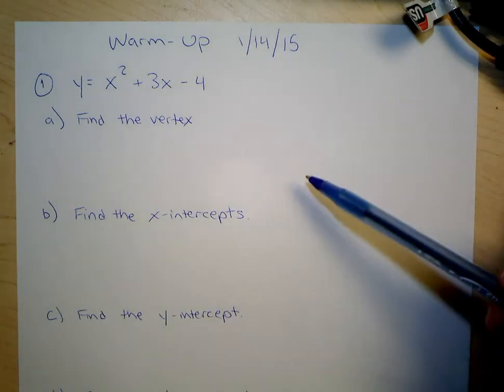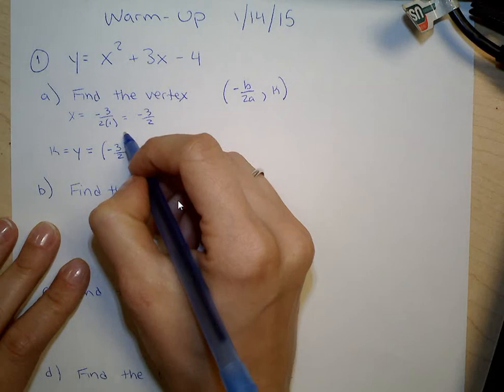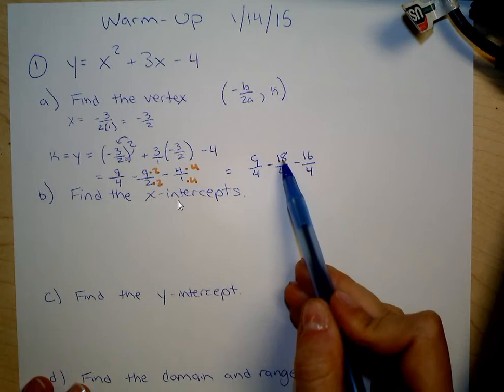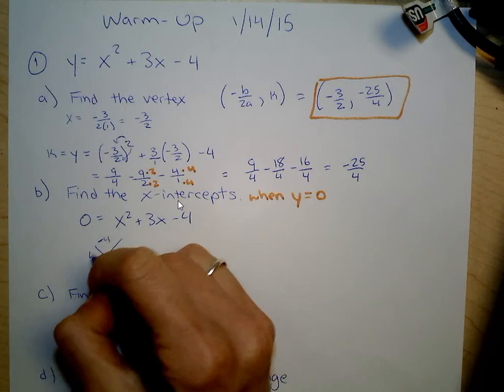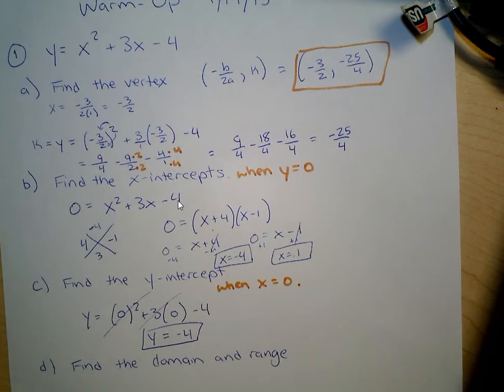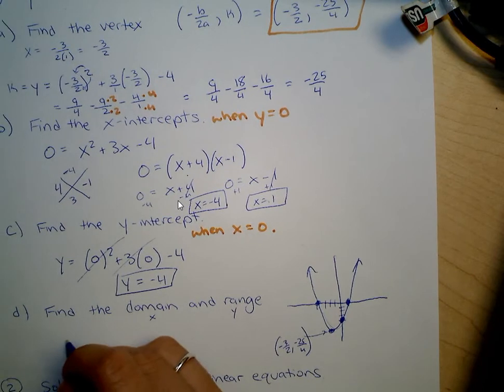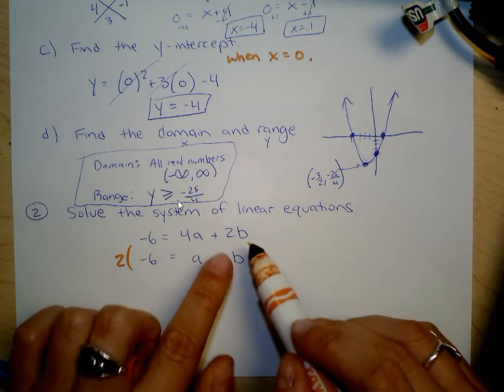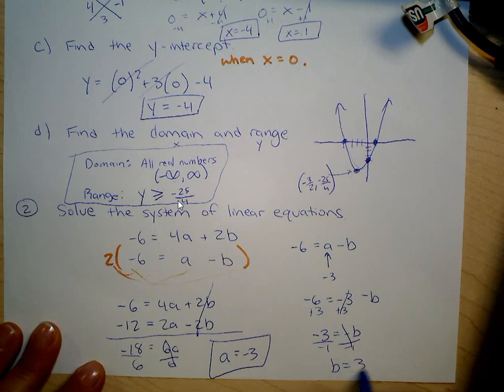Warm up 1.14.15